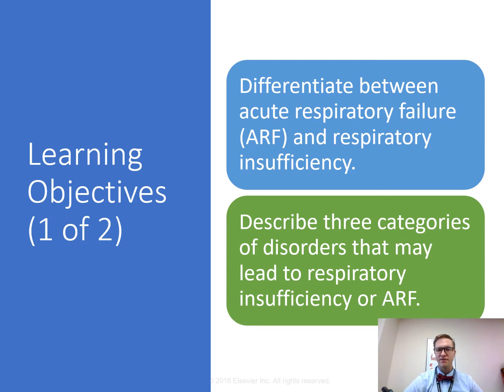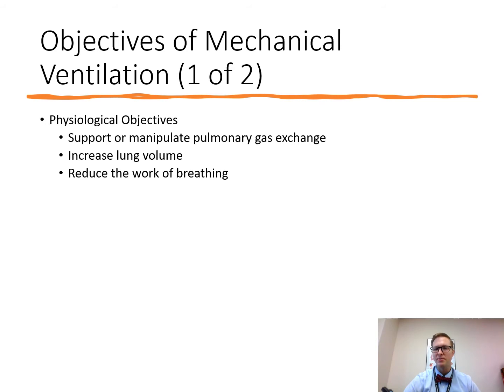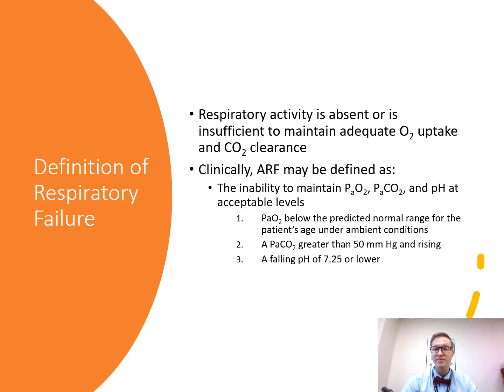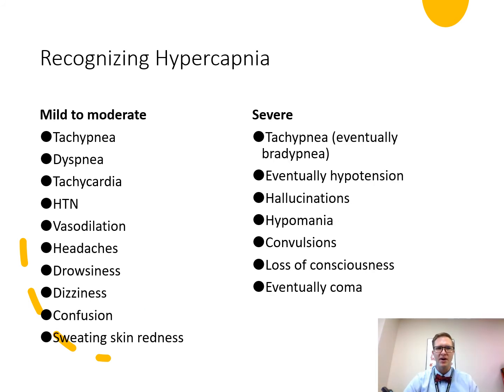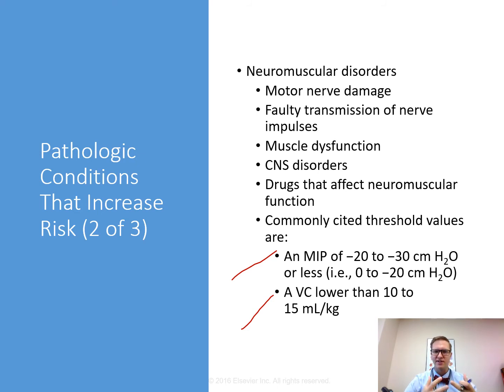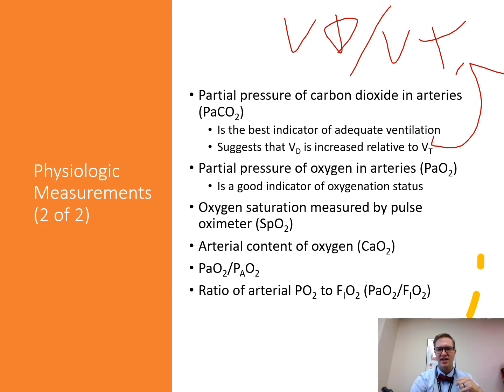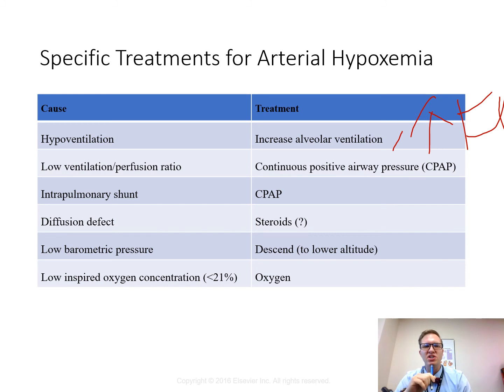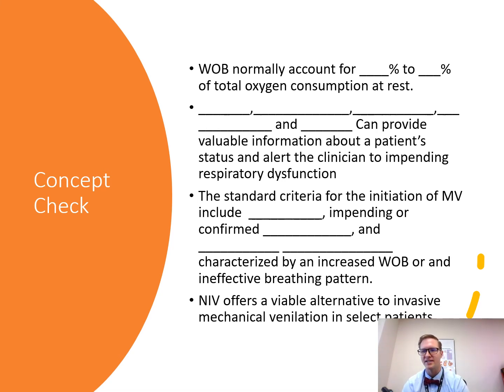Chapter 4a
Determining the need for intubation